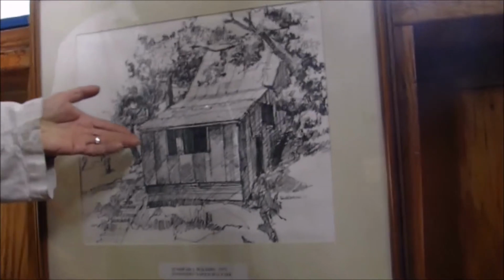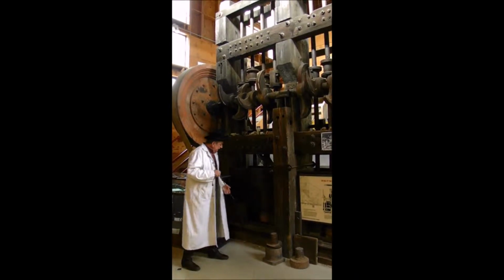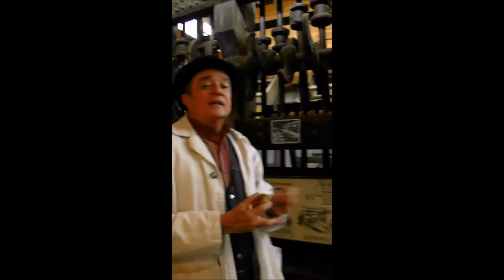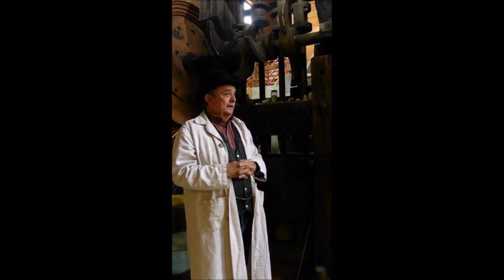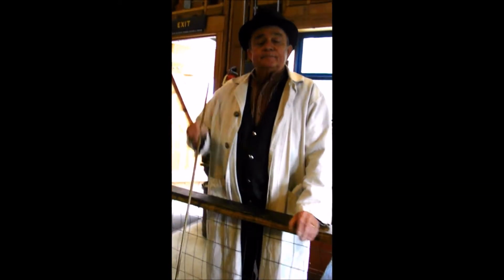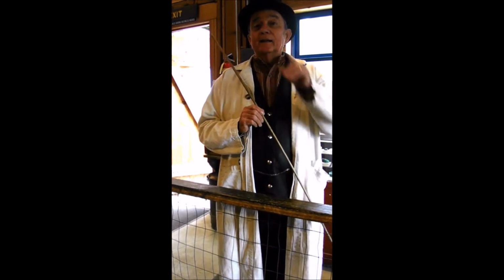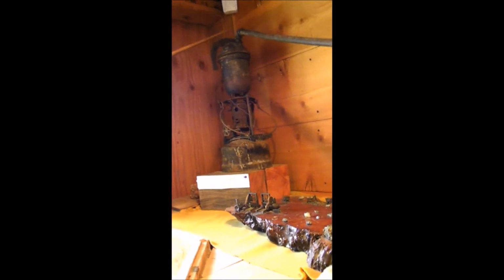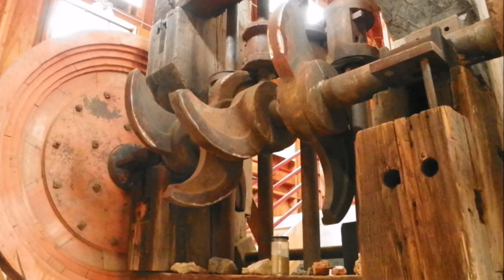Take a Tour of the Joshua Hendy Stampmill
keith gibbs gives a tour of the joshua hendy stampmill at the gold bug in placerville, california.